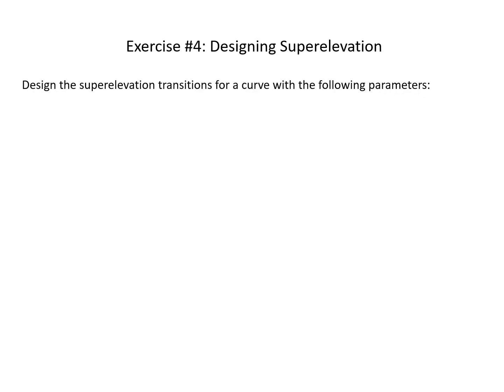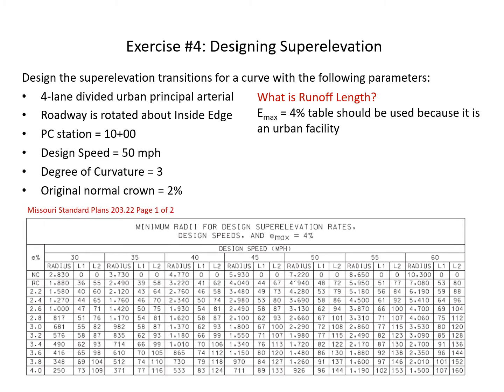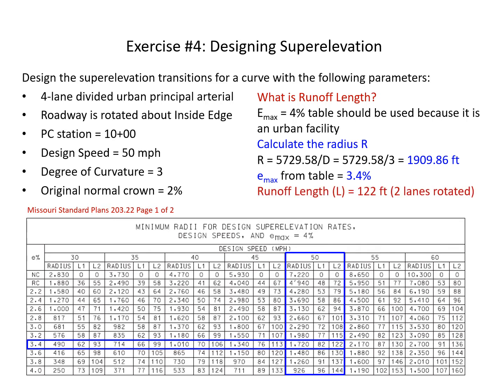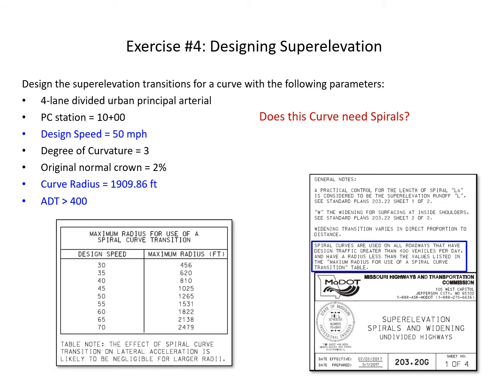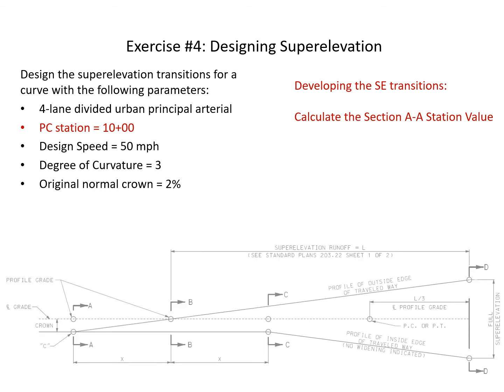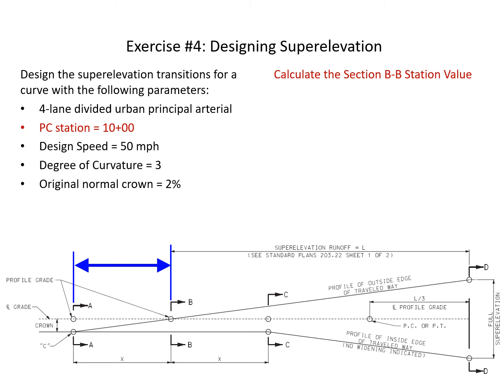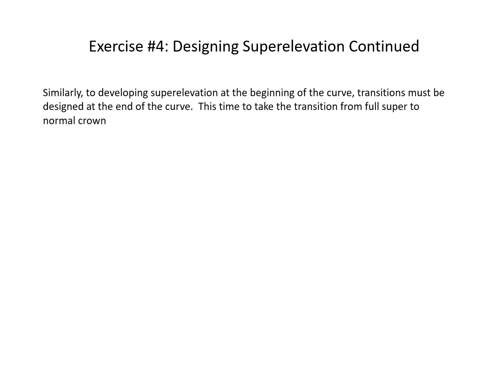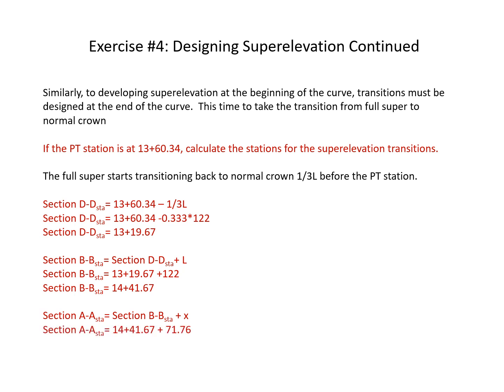08 Roadway Geometrics Section 2 Exercise 02g Answer Video Designing Superelevation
You may also want to reference: 30 Roadway Geometrics - Section 2 - Exercise 02g - Designing Superelevtion.